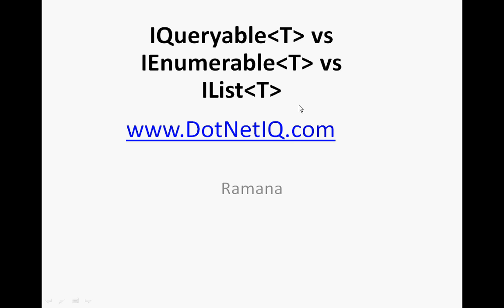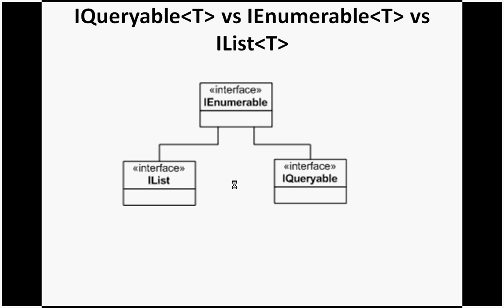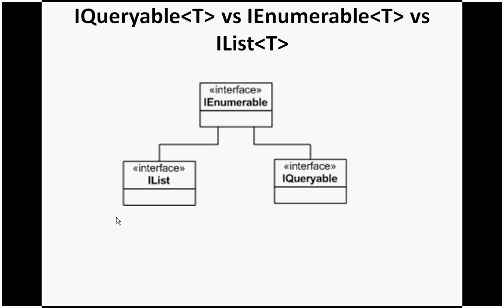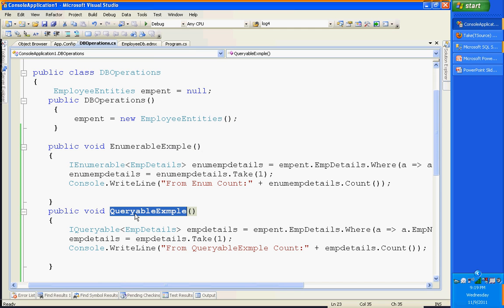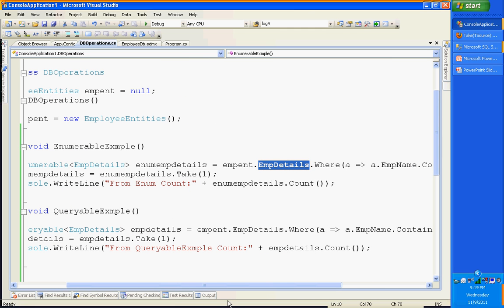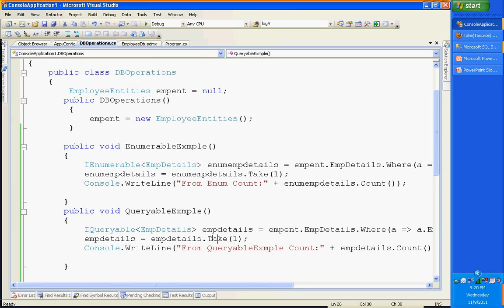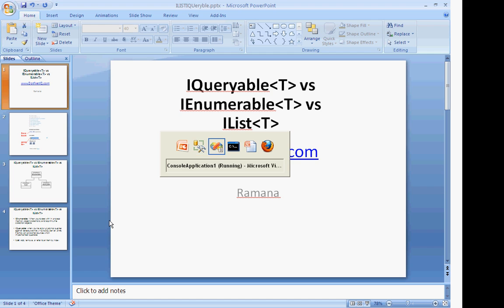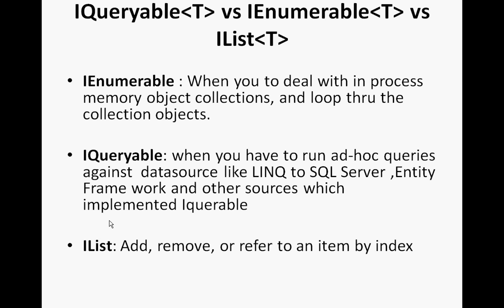IQueryable vs IEnumerable vs IList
What is performance implications of  IQueryable vs IEnumerable